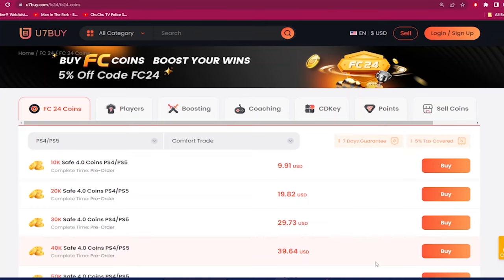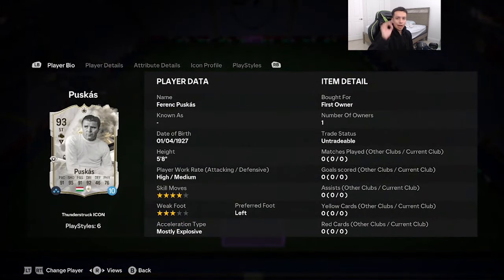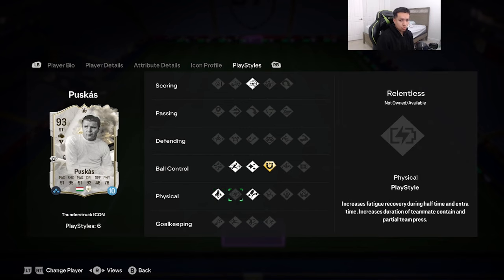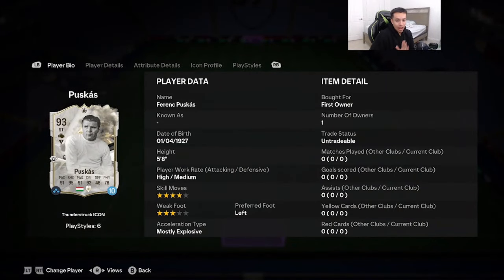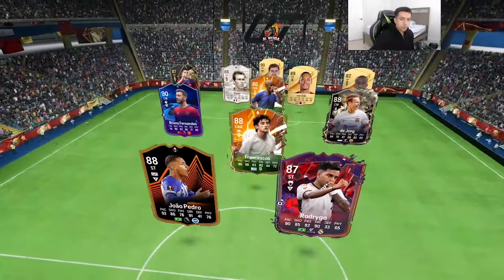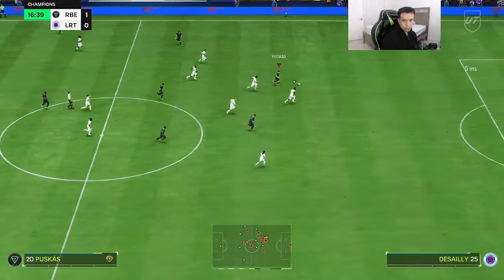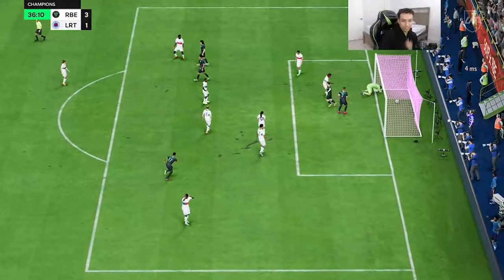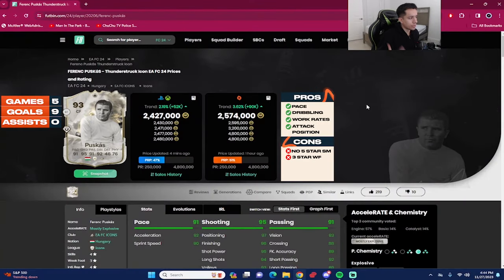😳93 THUNDERSTRUCK ICON PUSKAS PLAYER REVIEW - EA FC 24 ULTIMATE TEAM